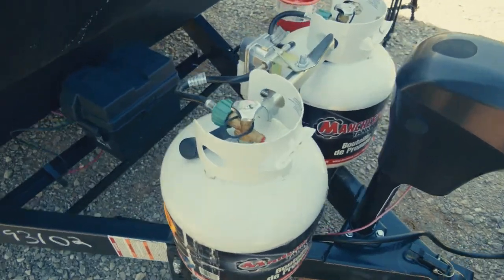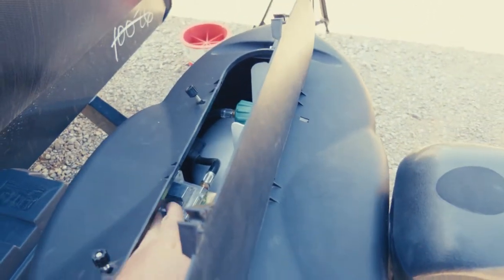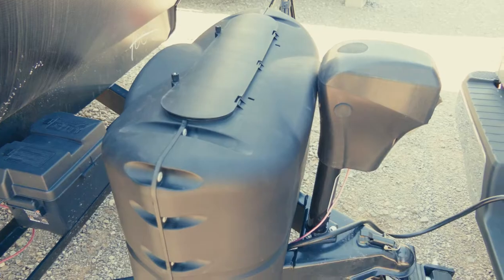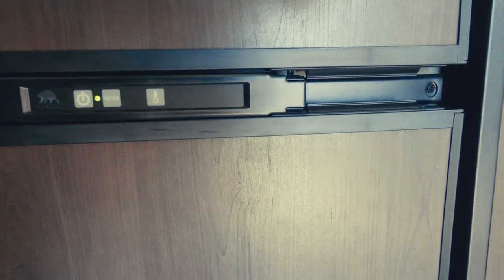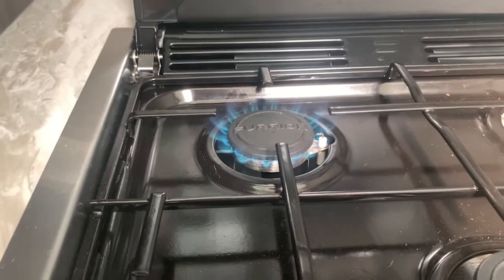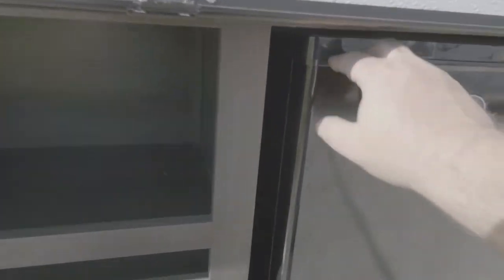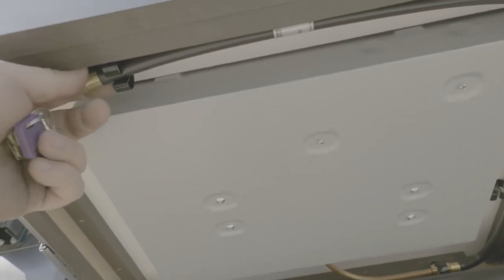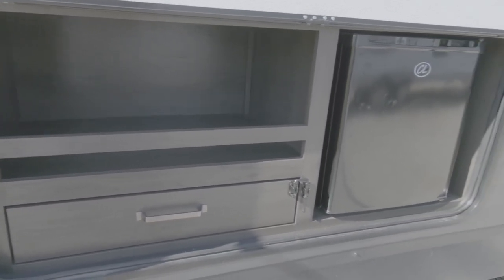Propane, Stoves, Fridge on Transcend Xplor by Grand Design